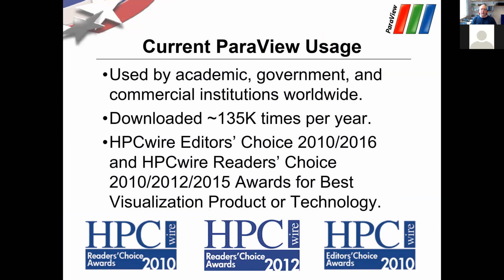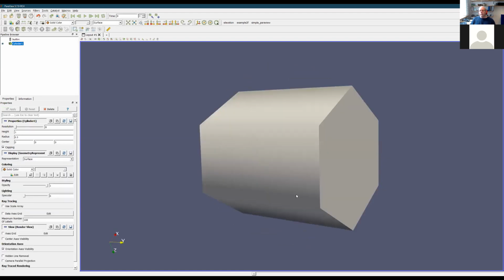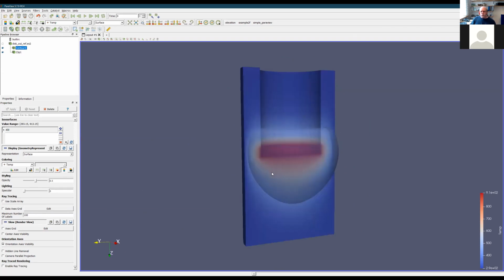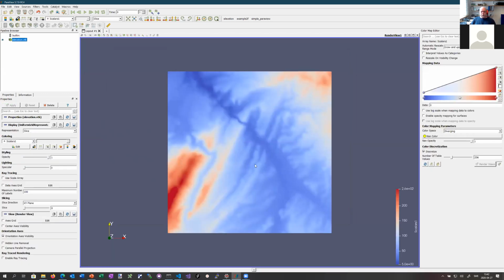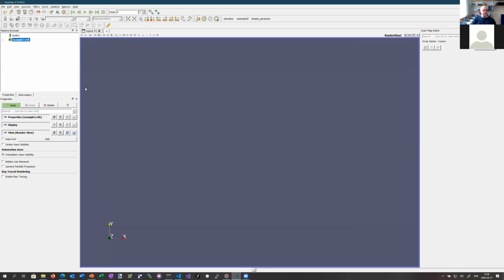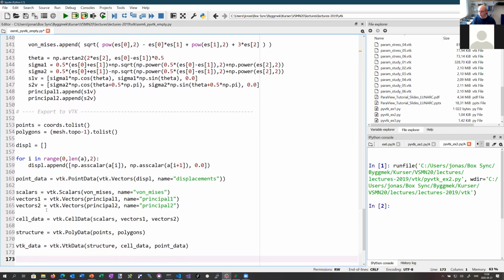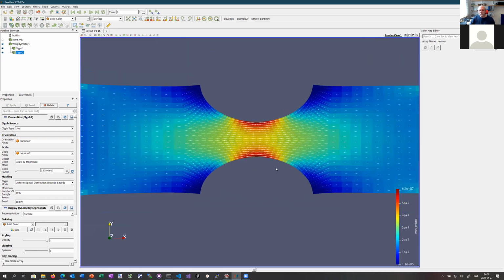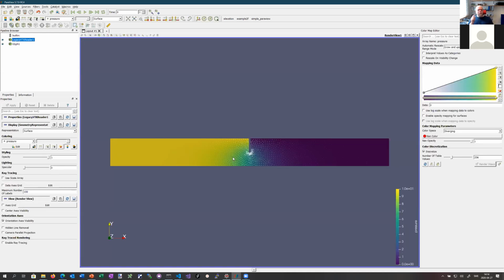Software Development for Technical Systems - Lecture 6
ParaView introduction, pyvtk for Python export to ParaView.